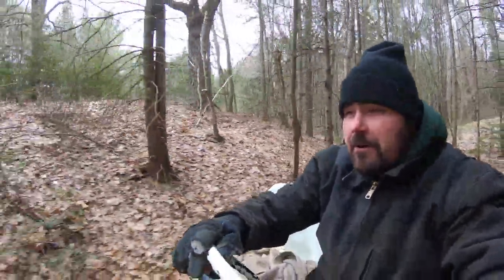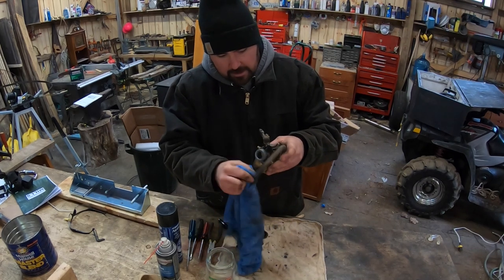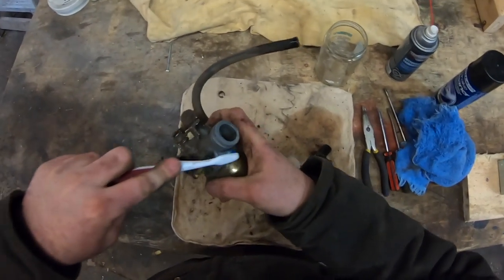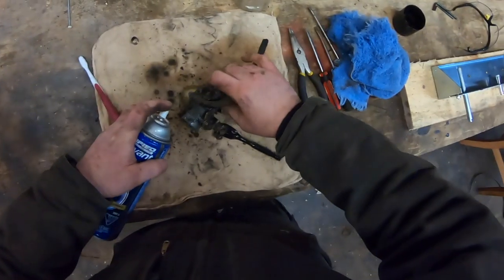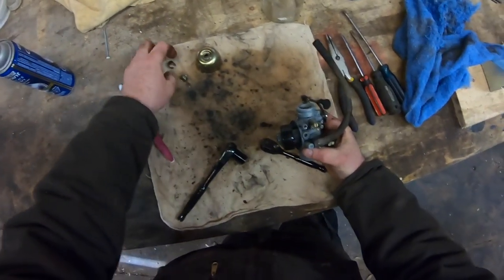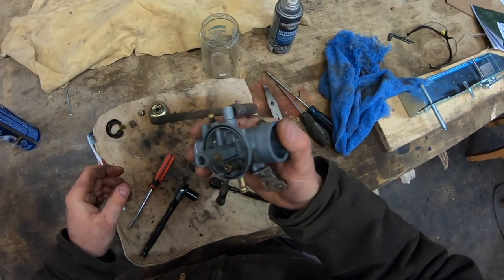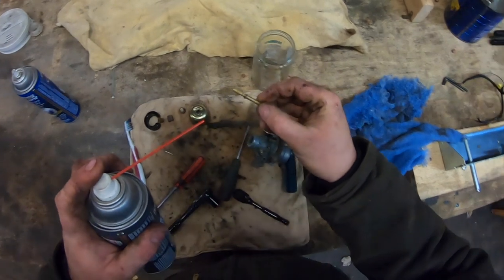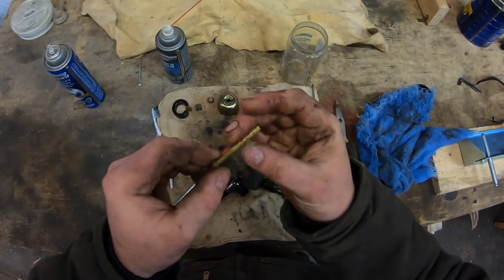How to Take Apart and Clean a Carburetor | How to Make a Golf Cart Run Better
Today the name of the game is how to take apart and clean a carburetor. If you own a small engine of any type and use fuel with ethanol in it, you will eventually have to clean the carburetor of your small engine equipment to keep it running right. Today I use my 1980's Yamaha 2 cycle golf cart as an example in proper procedure for cleaning a carburetor. With the exception of some small differences, most small engines have a very similar layout in their carburetors. Watch carefully as I show you the steps I've been using to clean carburetors for years to get them back into good operation without costing me much money at all. Next time you get some poorly running small engine, don't be afraid to try cleaning out the carburetor. Worst case scenario, you can't figure out how to do it and/or get the carburetor back into your piece of equipment and you have to pay a small engine mechanic anyways. Why not learn something new by trying it yourself.